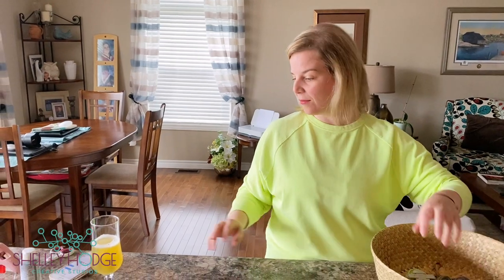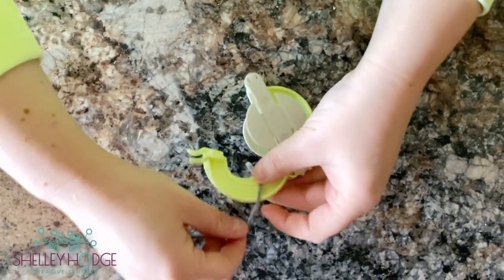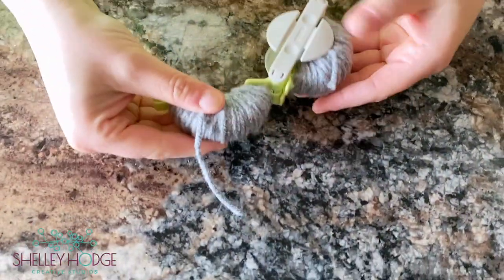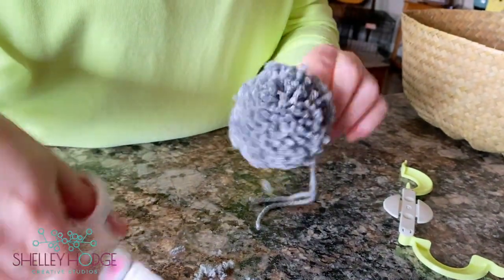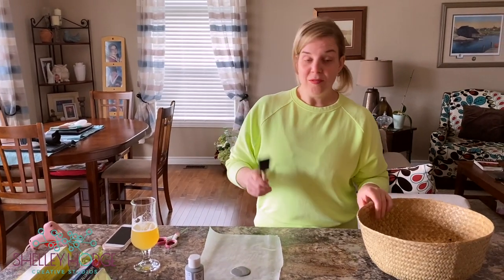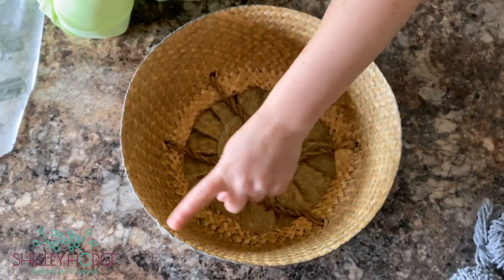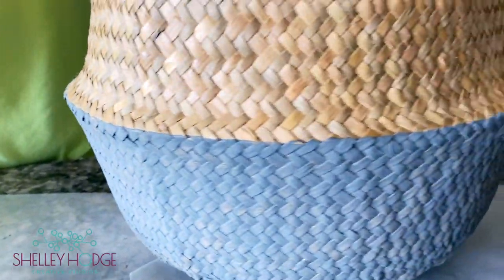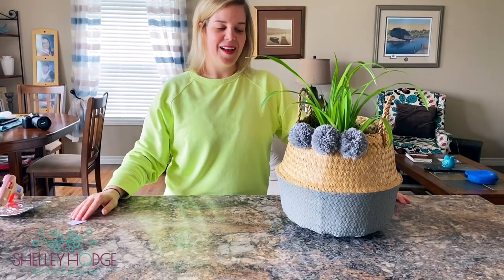DIY Painted Basket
This video is about a DIY Painted Basket craft offered by Shelley Hodge Creative Studios